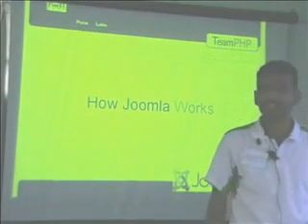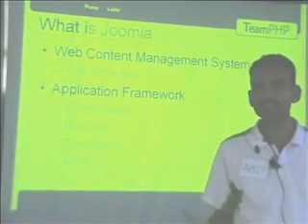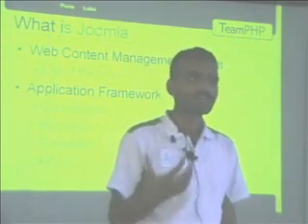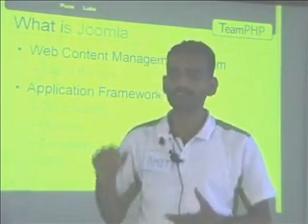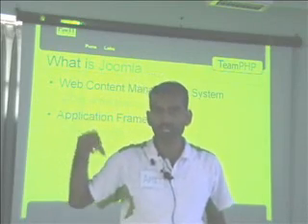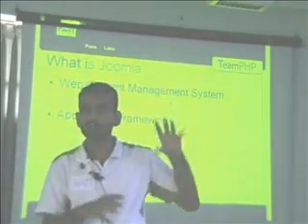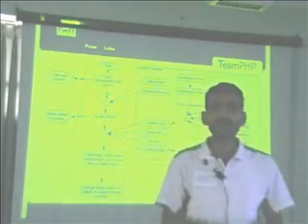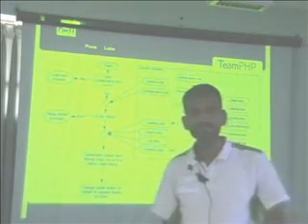Joomla as a framework @ SkillsCamp Pune 2007